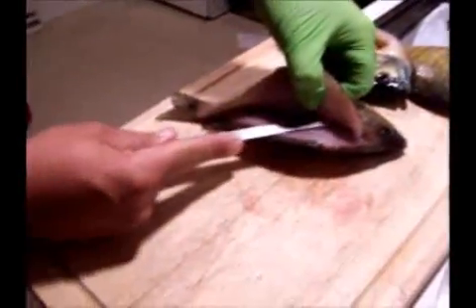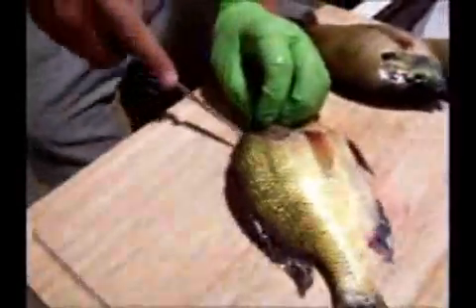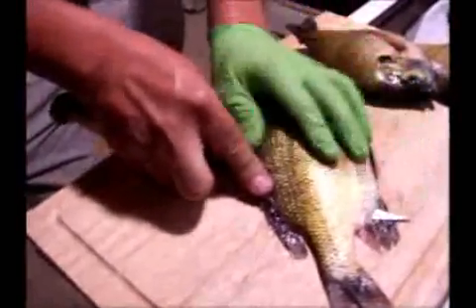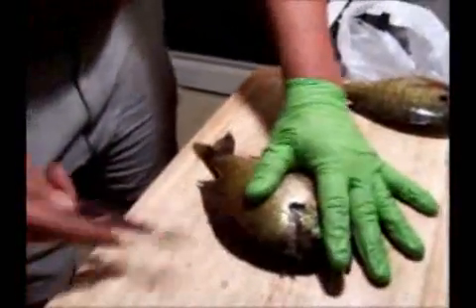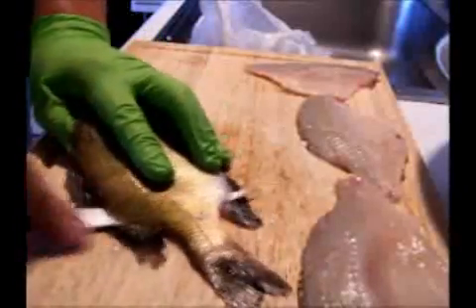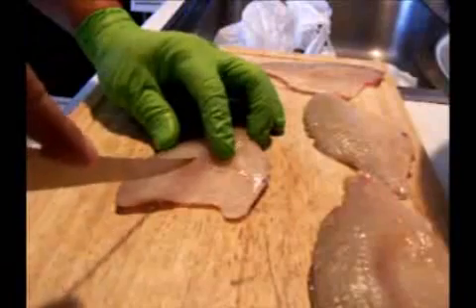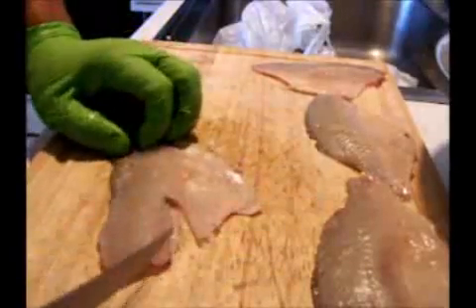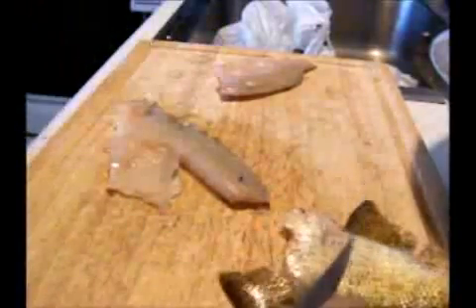Bluegill filleting technique part 1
An overview of proper fish cleaning